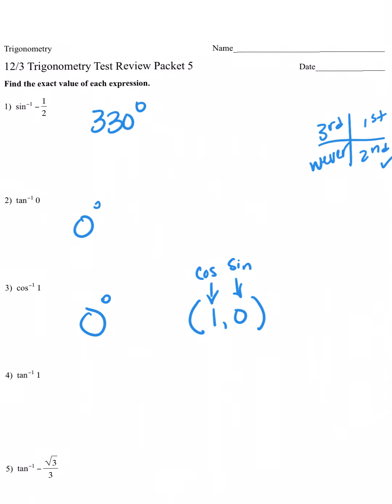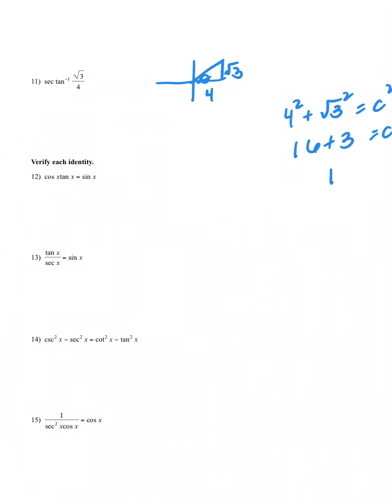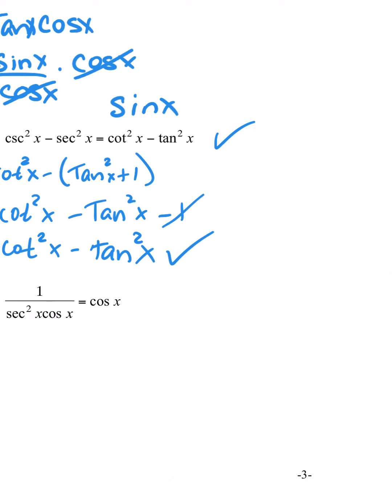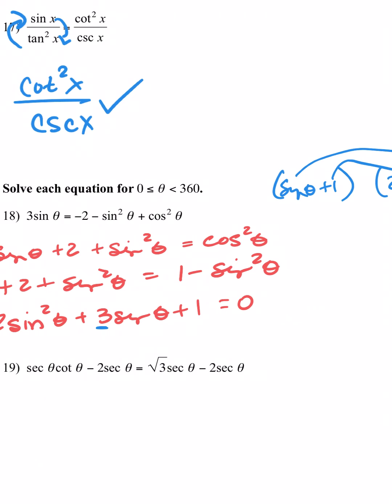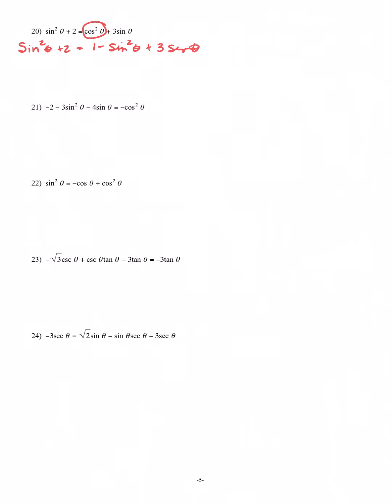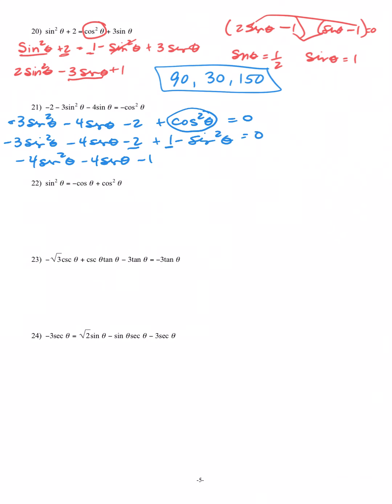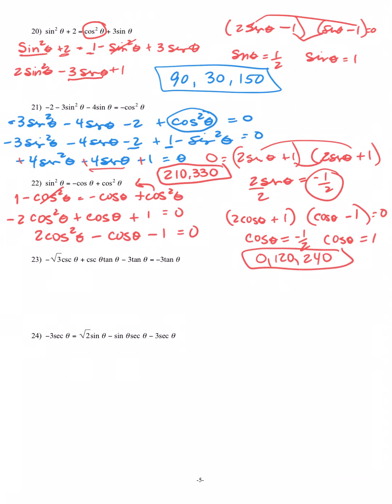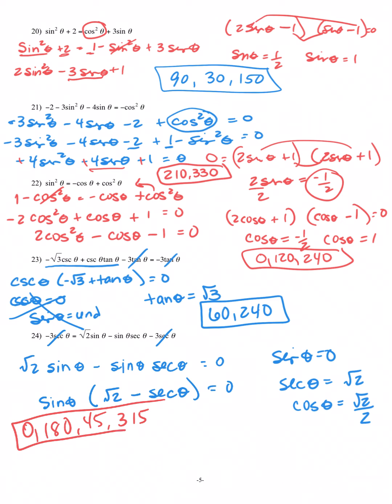12-3 Trig test review 5.mp4